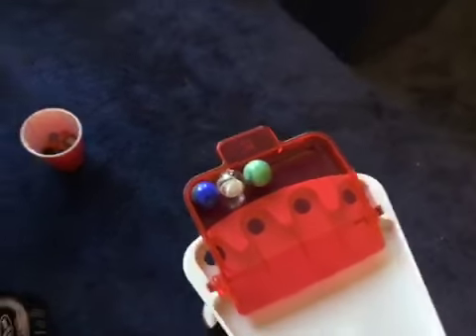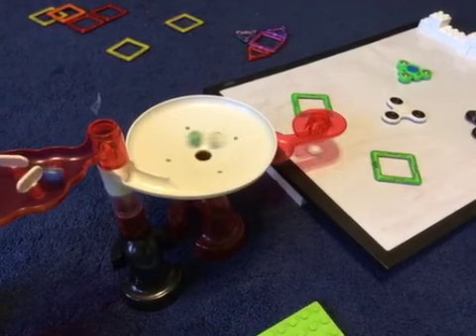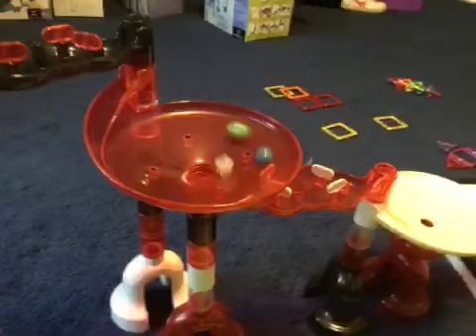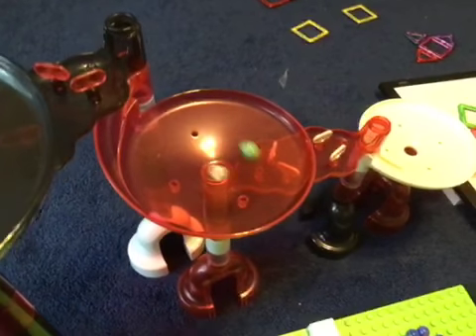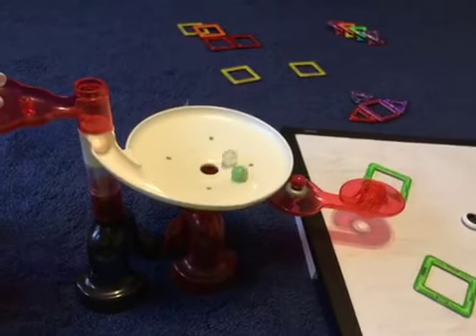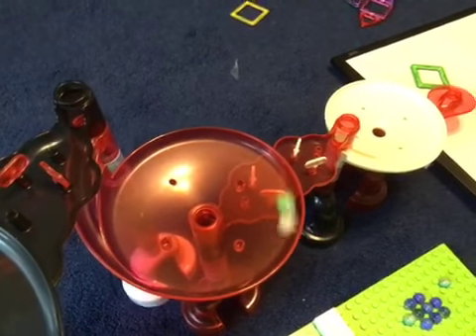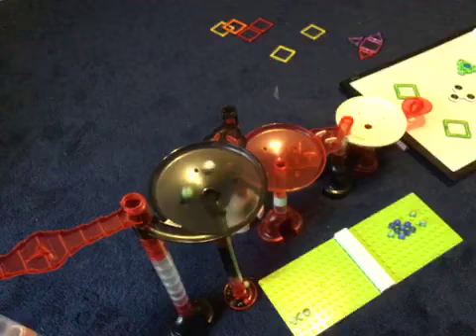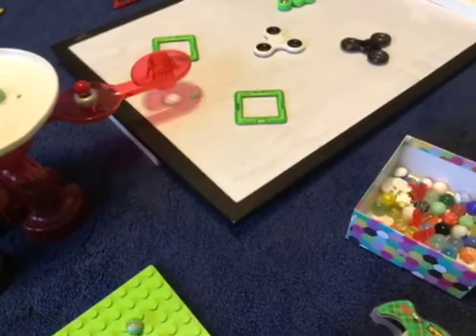The First Annual Stampy Teamwork Marble Race Tournament Round 1 (Part 2)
Hello Guys! The Teamwork Tournament Is Bake For Part 2!